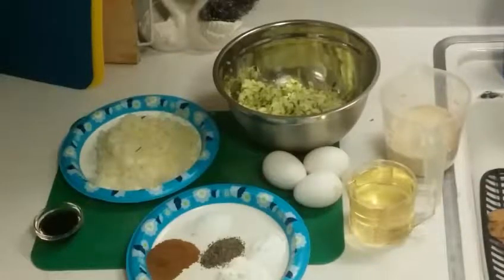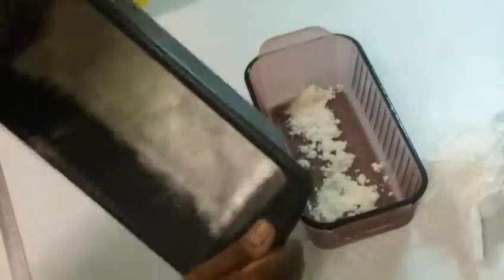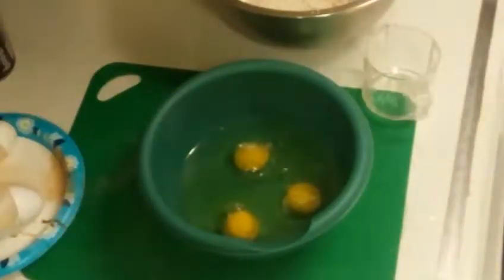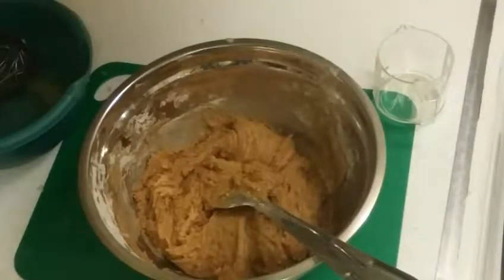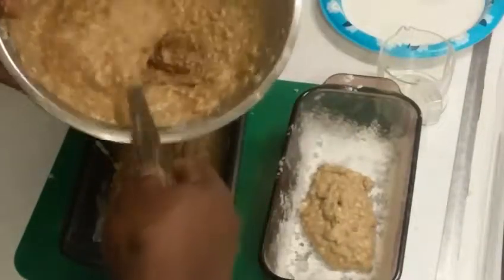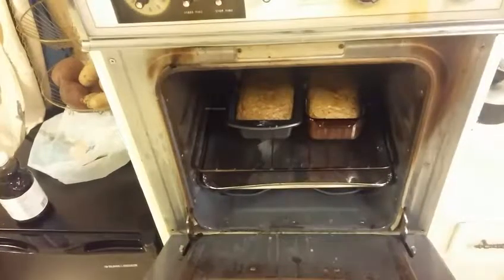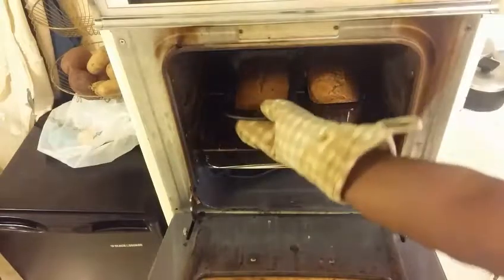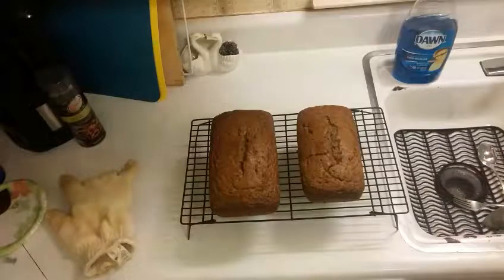Making zucchini and onion bread!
I know you have heard of plain zucchini bread. I wanted to put a new zing on zucchini bread by adding onions to it! Zucchini and onions just go together! And we have fresh Vidalia onions here in the South and they are already sweet. So don't knock it before you try it! It is a great recipe!